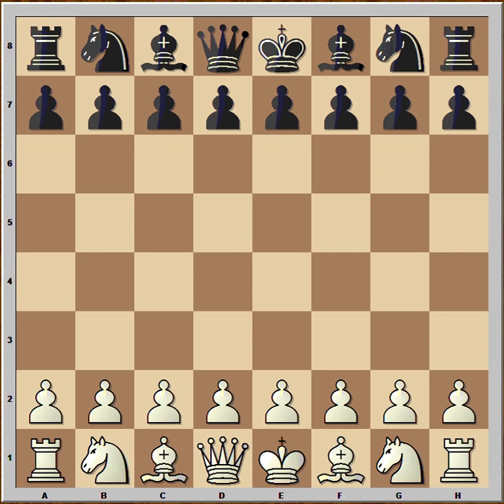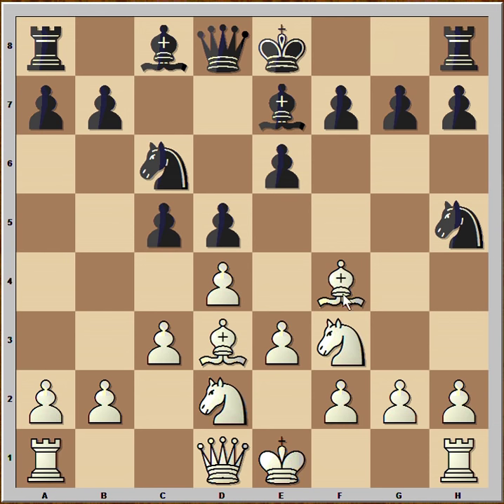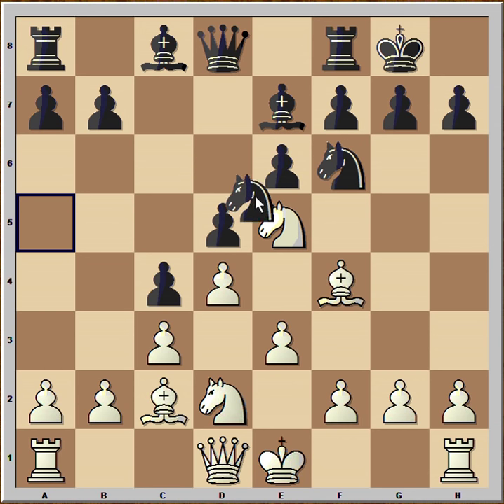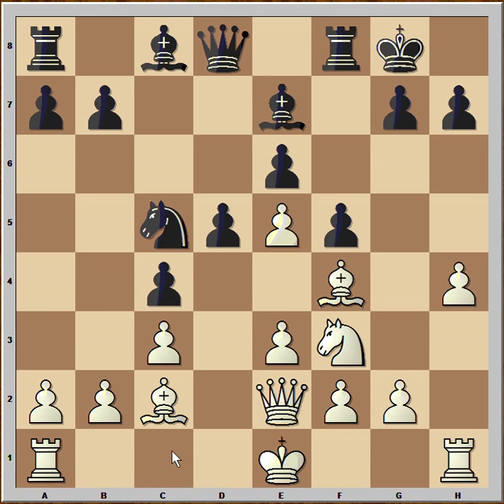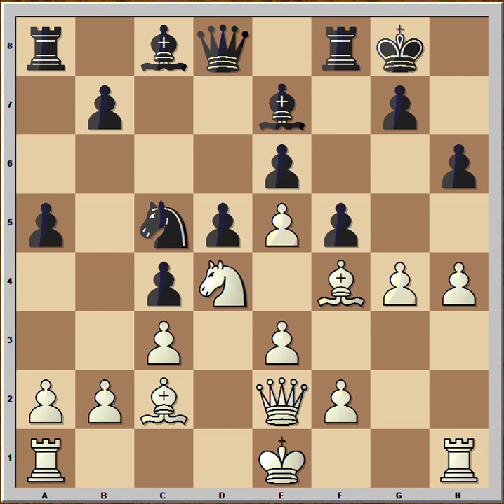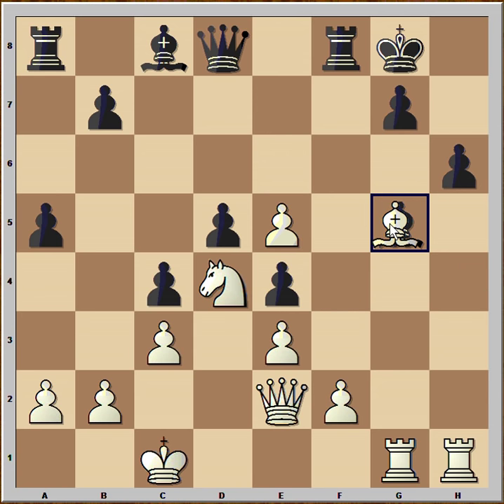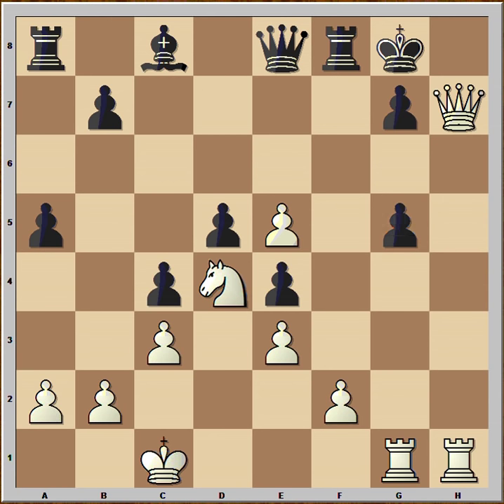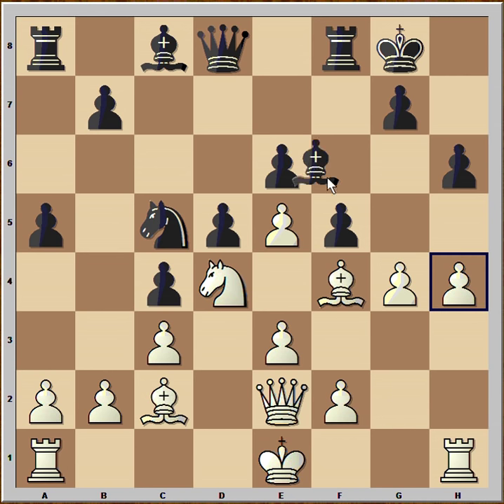London System: Velazquez vs Acosta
Villa Ballester 2003
1.d4 d5 2.Nf3 e6 3.Bf4 c5 4.c3 Nc6 5.e3 Nf6 6.Nbd2 Be7 7.Bd3 c4 [7...Nh5] 8.Bc2 0--0 9.Ne5 Nxe5 10.dxe5 Nd7 11.h4 f5 12.Nf3 Nc5 13.Qe2 a5 14.Nd4 h6 [14...Bxh4 15.Qh5 Be7 16.Qxh7+] 15.g4 Bxh4 16.gxf5 exf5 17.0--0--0 Ne4 18.Bxe4 fxe4 19.Rdg1 Bg5 [19...Ra6 20.e6] 20.Bxg5 hxg5 21.Qh5 Black resigned 21...Qe7 [21...Qe8 22.Qh7+ Kf7 23.Rxg5 Rg8 24.Rhg1 Qf8 25.e6+ Ke8 26.Rxg7 Rxg7 27.Rxg7] 22.Rxg5 Ra6 23.Qh7+ Kf7 24.Rxg7+ Line